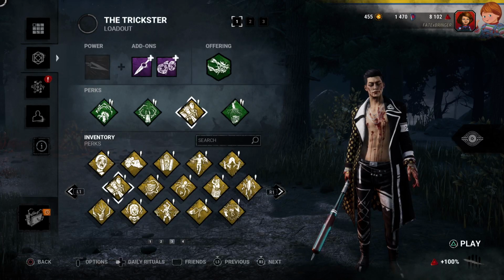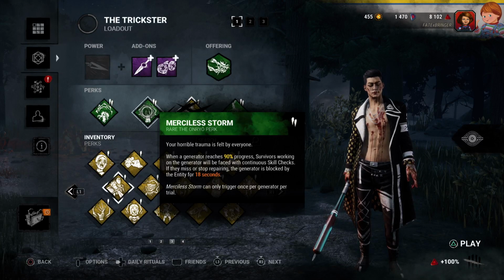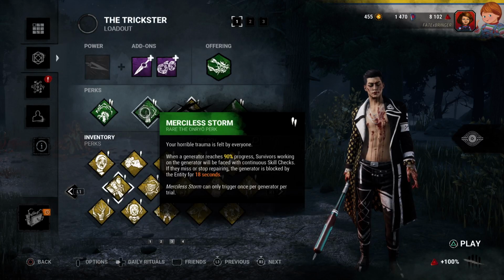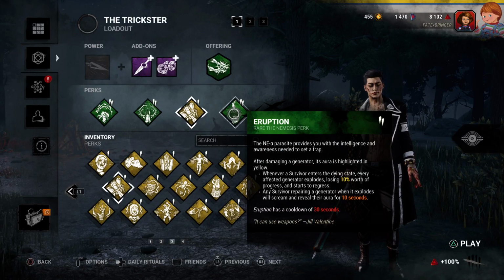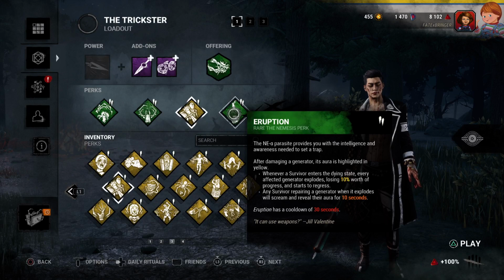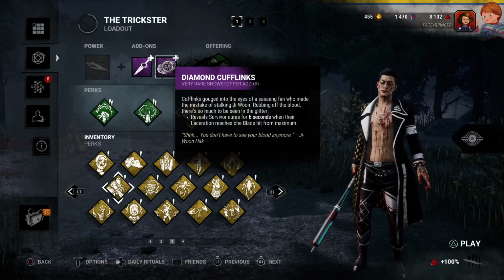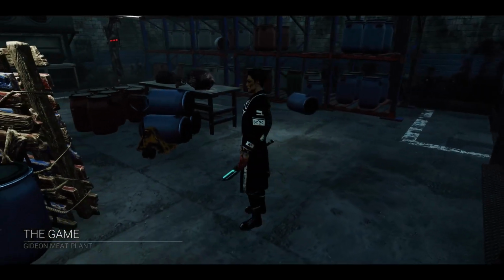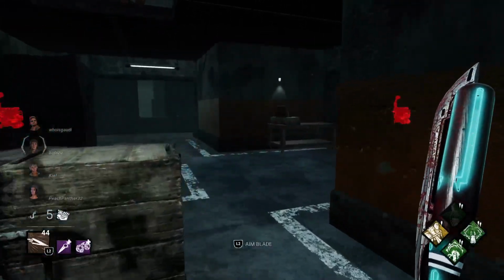DEAD BY DAYLIGHT - THIS IS WHY YOU SHOULD MAIN TRICKSTER...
Dead by Daylight is an online asymmetric multiplayer survival horror game developed by Canadian studio Behaviour Interactive. It is a one-versus-four game in which one player takes on the role of a Killer[a] and the other four play as Survivors; the Killer must impale each Survivor on sacrificial hooks to appease a malevolent force known as the Entity, while the Survivors have to avoid being caught and power up the exit gates by working together to fix five generators.

The game was released for Windows in 2016;[2] PlayStation 4 and Xbox One in 2017;[3][4][5] Switch in 2019; and Android, iOS, PlayStation 5, Stadia, and Xbox Series X/S in 2020.[6] It became Steam Deck Verified[b] in 2023.[7] Swedish studio Starbreeze Studios published the game from 2016 through 2018, when Behaviour Interactive bought the publishing rights.[8][9] Italian company 505 Games publishes the Nintendo Switch version, while Austrian company Deep Silver publishes physical copies for the PlayStation 5 and Xbox Series X/S versions. The game received mixed reviews upon release, though it was a commercial success and has since attracted more than 50 million players. A film adaptation is currently in development by Blumhouse Productions and Atomic Monster. [10]

Gameplay

A player (center) repairing a generator with a toolbox, with another Survivor on the right

Dead by Daylight is an asymmetrical horror game where one player is the Killer and the other four are Survivors.[11] Matches are referred to as trials. The Survivors&amp;39; objective is to escape the trial by repairing five of seven generators scattered throughout it to power the two exit gates. The Killer must impale all Survivors on hooks before they escape, which will cause them to be sacrificed to a malevolent force known as the Entity. If only one Survivor remains, an open escape hatch appears at a random location on the map. If the Killer closes the hatch or an exit gate is opened, the &amp;34;Endgame Collapse&amp;34; begins and the Survivors must escape within two minutes, with the timer being extended if there are any incapacitated or hooked Survivors. When the timer ends, any remaining Survivors are stabbed by and forcefully sacrificed to the entity where they stand.

When hunting Survivors, the Killer must capture them by either striking them with their weapon two times and picking them up off of the ground while they’re in the dying state (one strike injures Survivors and a second strikes puts them into the dying state) or by grabbing them in one move by catching them unexpectedly while they perform an action. Although Survivors can attempt to escape the hook the first time they are impaled, success is unlikely and failed attempts lead to a faster death. They can also be saved by other Survivors.